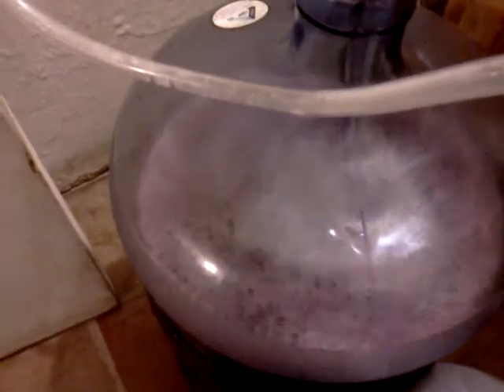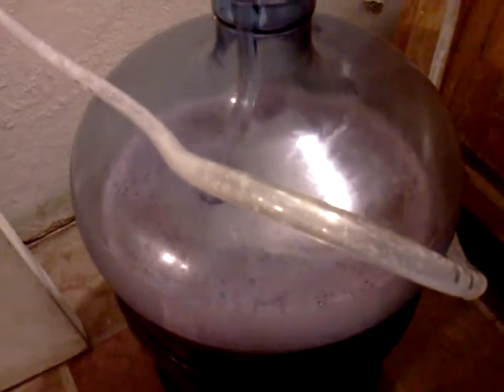Vacuum degassing part 1